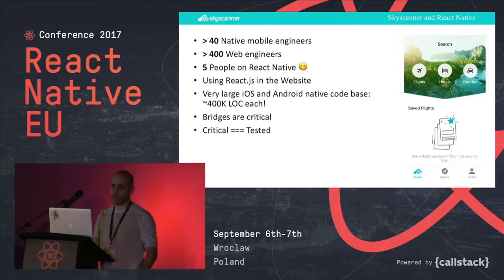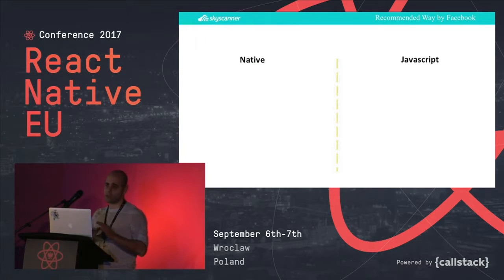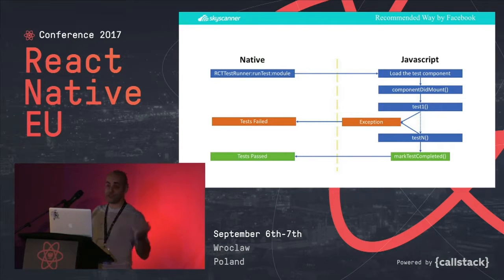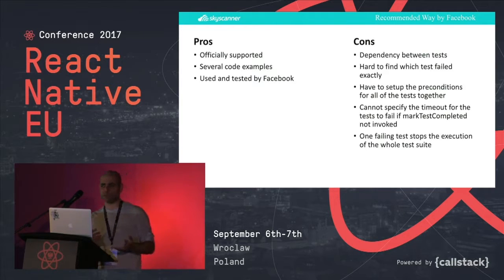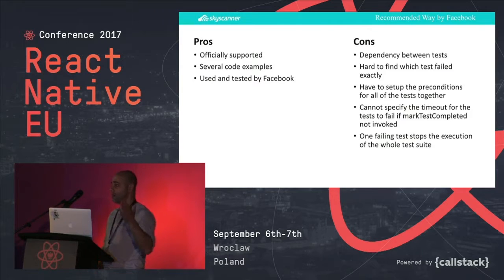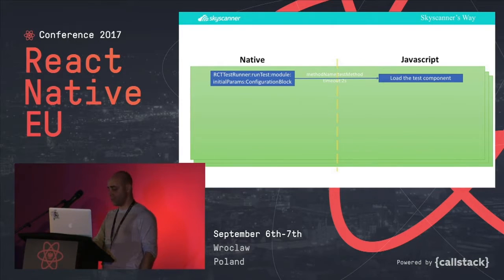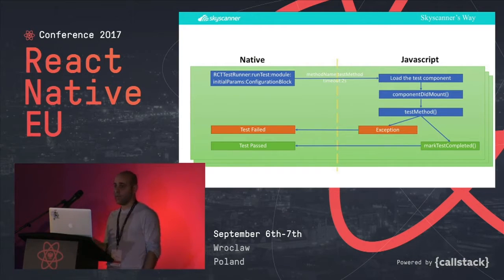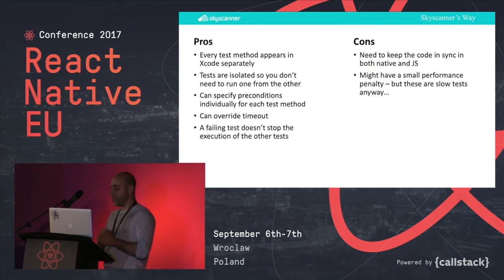[LIGHTNING TALK] Yoel Gluschnaider - How Skyscanner Tests RN Bridges on iOS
If your app is a hybrid of native and RN, you will probably rely on a lot on bridges to expose native behaviour to your JavaScript. Like any production code and especially for infrastructure code we want to test the bridges. In this talk we will show how we covered our bridges with automated tests.